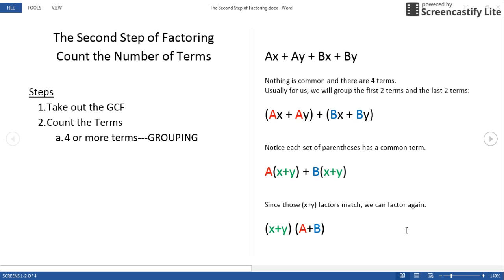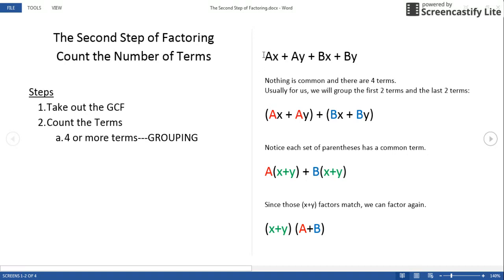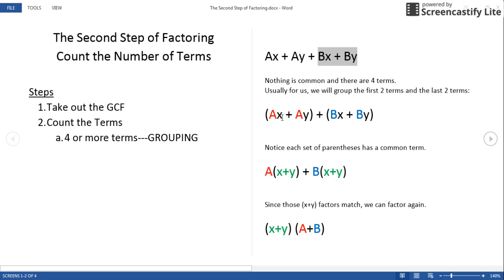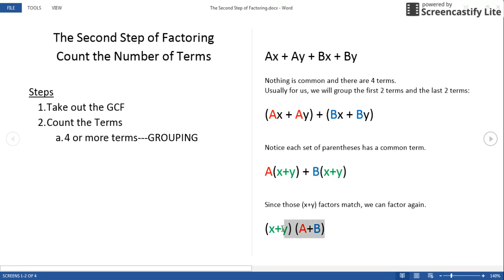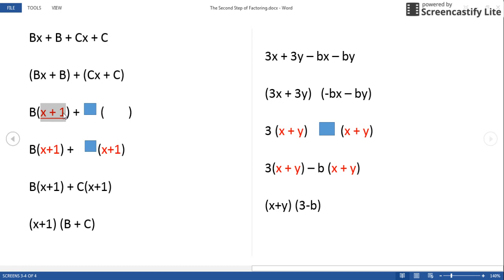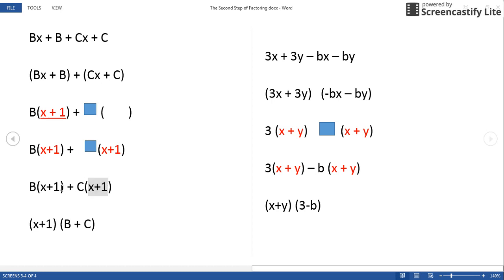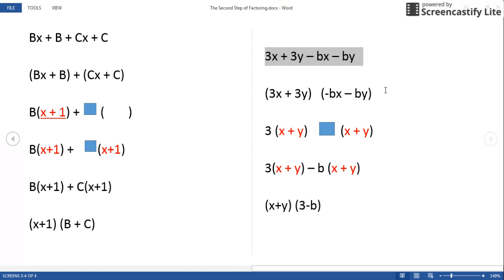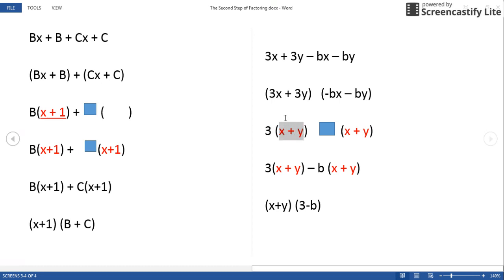Counting the Terms